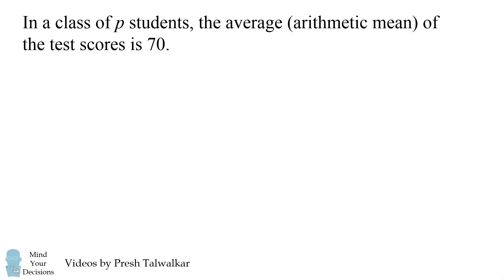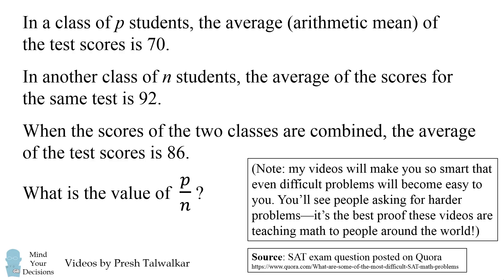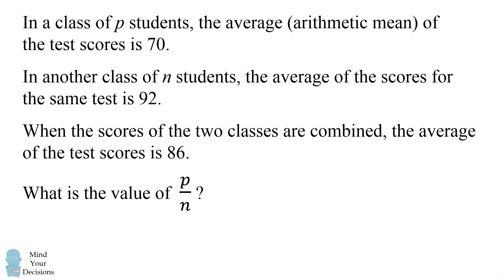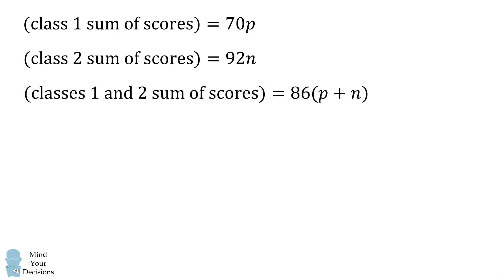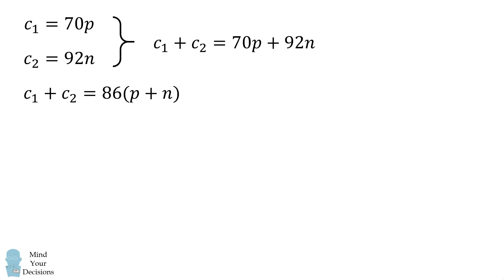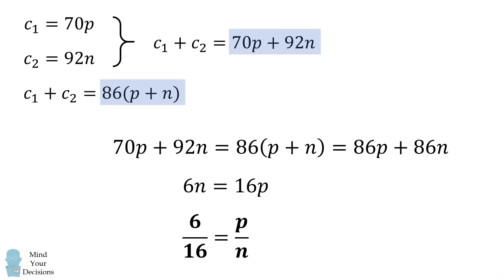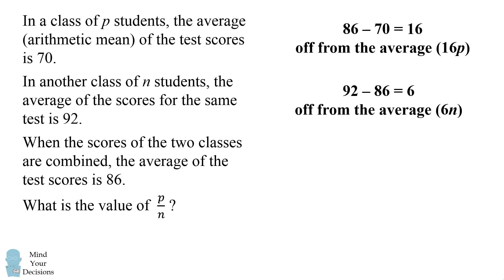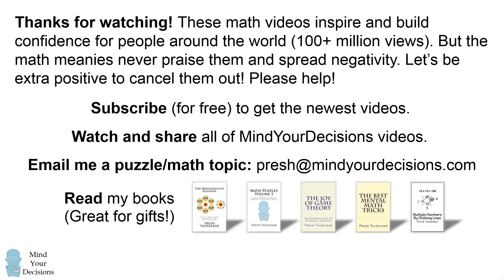The "meanest" SAT question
On the SAT exam, you have about 2 minutes to read and solve each math question. This one about averages can send you in a loop, unless you approach it systematically. In the video I also explain a shortcut to help you solve this type of problem quickly.

ThisIsInsider featured this video too!

This is the only channel that inspires and builds confidence for people around the world (100+ million views).